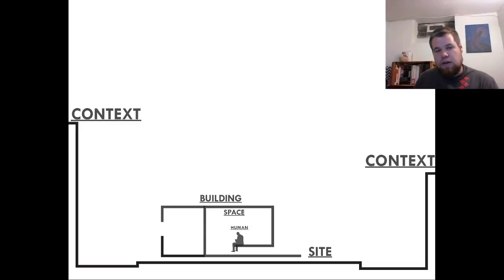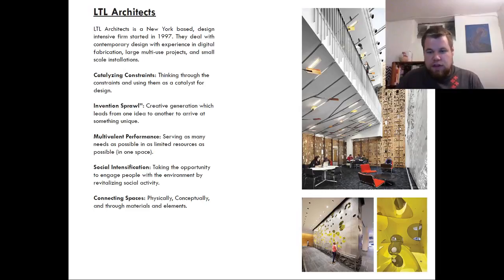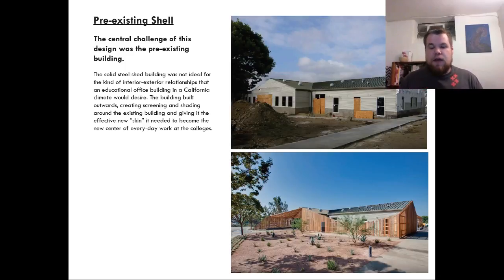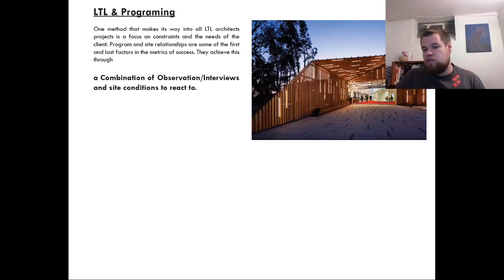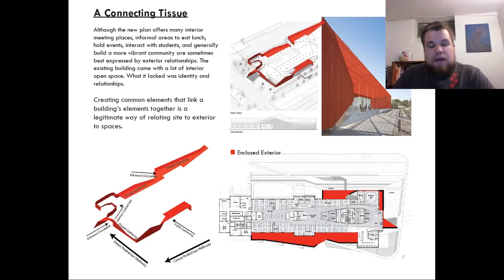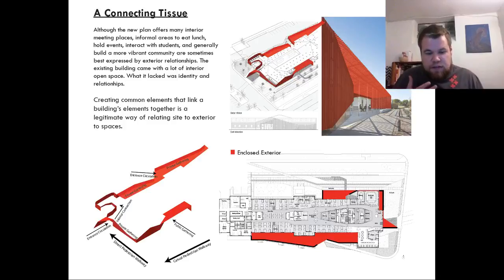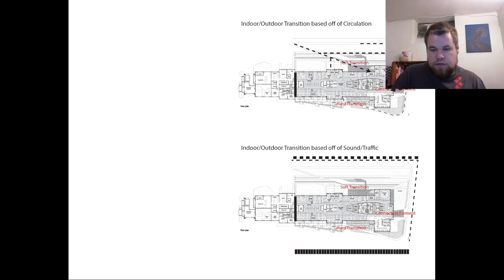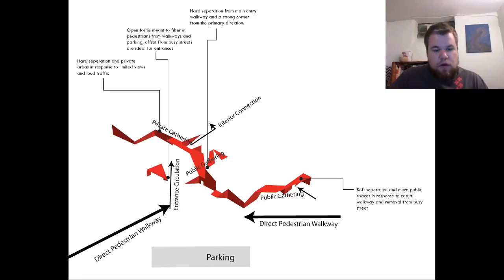S18_RM_Video_WiersmaM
Final Video for Research Methods